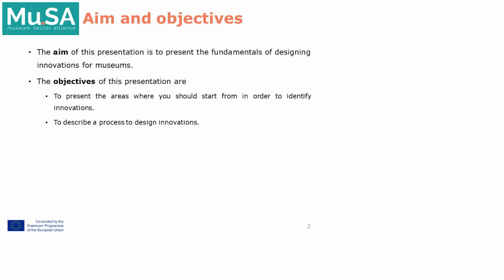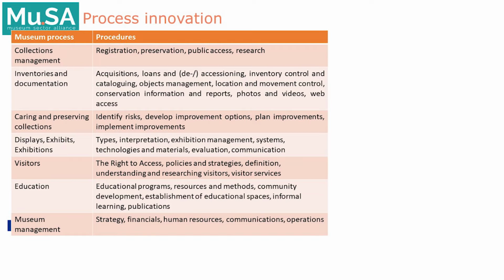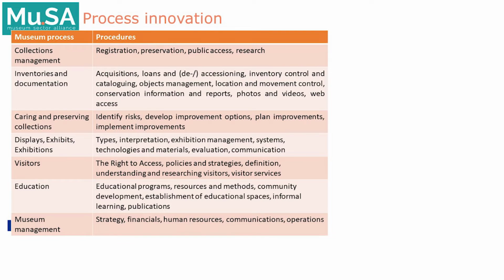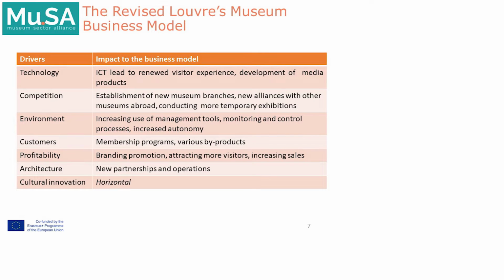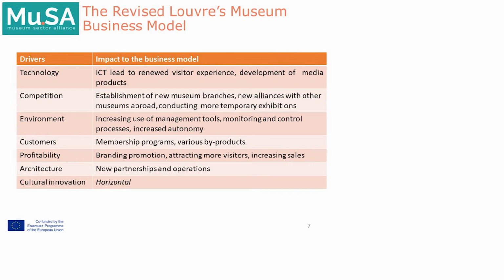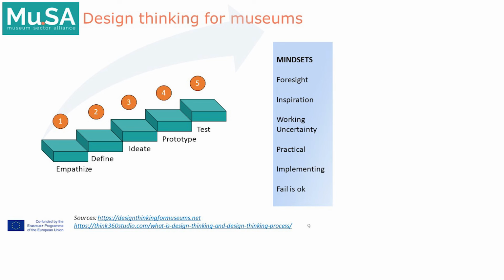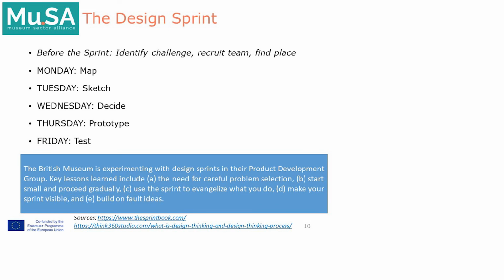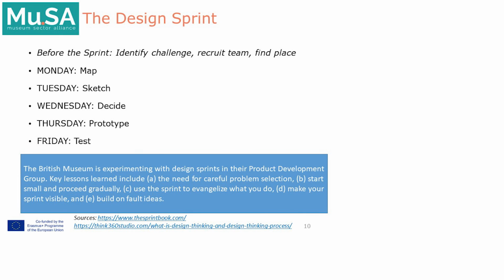w4 1 2a